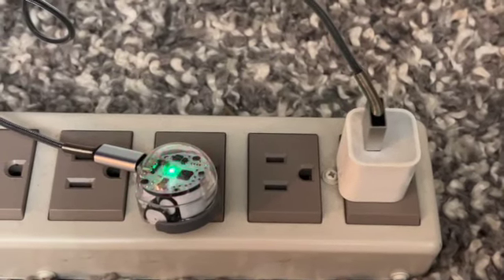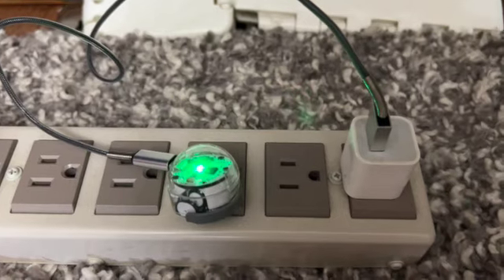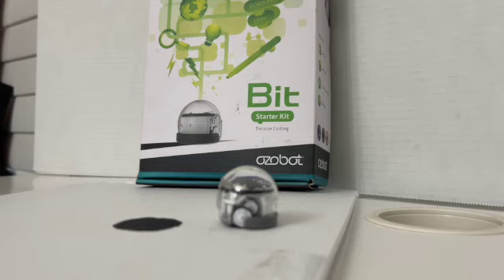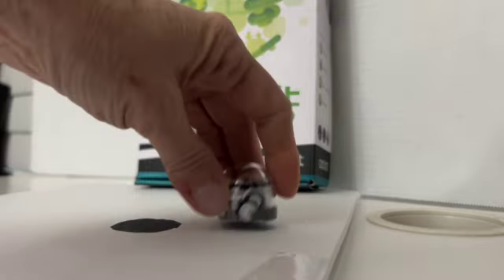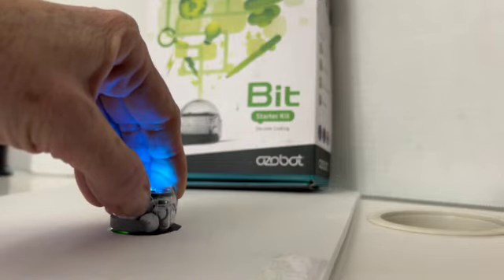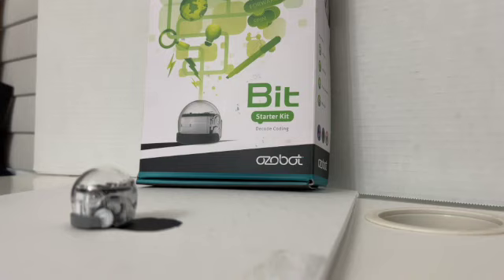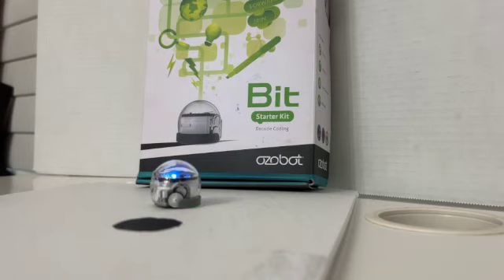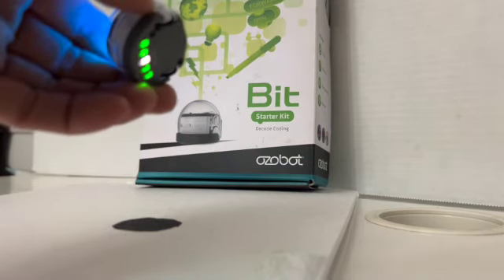SOLD - Ozobot Charging and Calibration